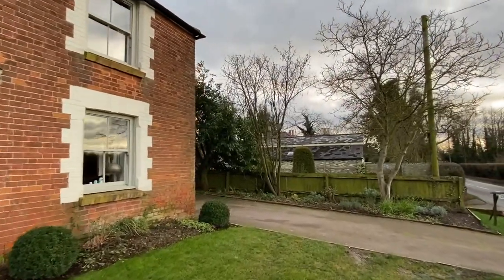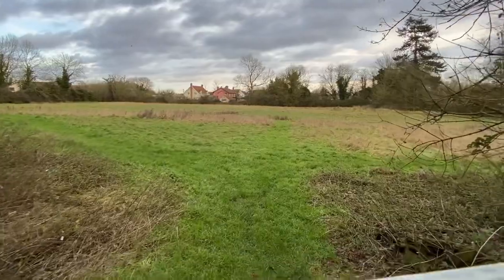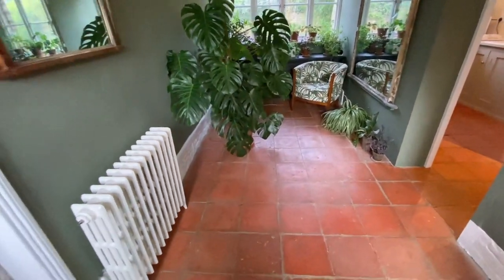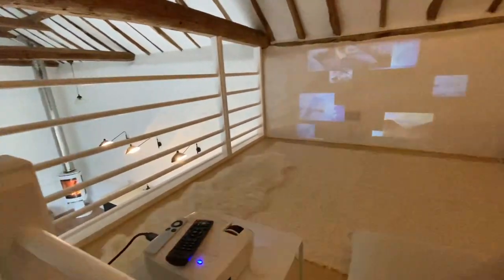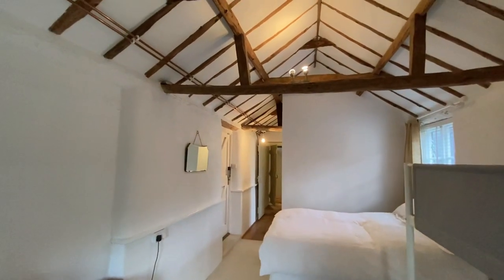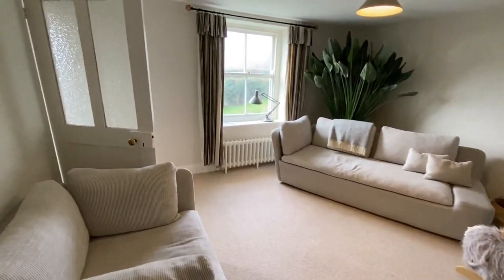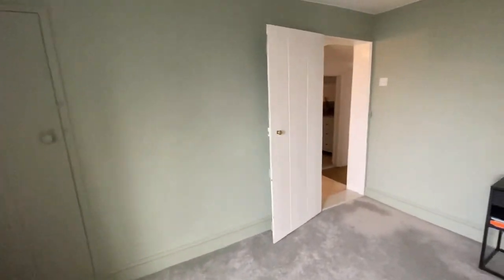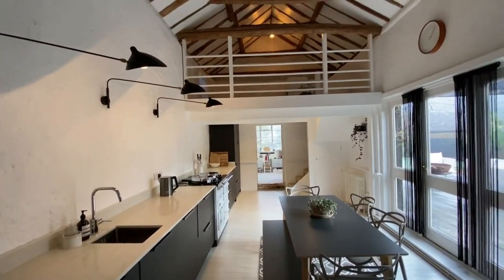**SOLD** Church House, Shelfanger, Norfolk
• A beautifully presented period home with contemporary touches and a flexible layout
• Stylish vaulted kitchen/dining room
• 5 reception rooms, 4 bedrooms
• Ground floor ensuite bedroom/annexe
• Additional 2.3ac meadow available to rent